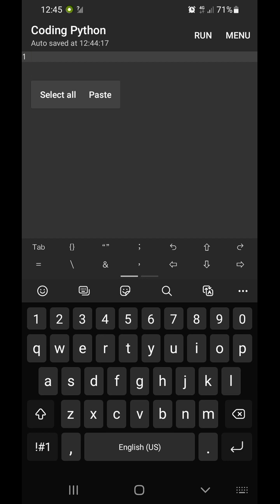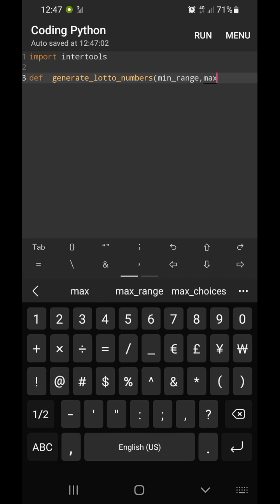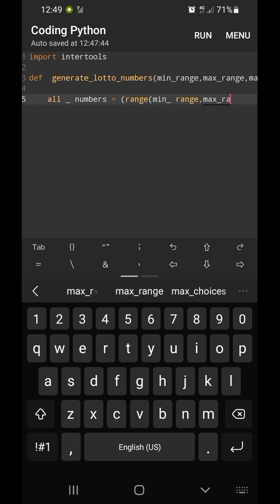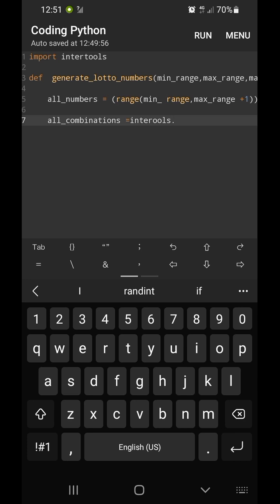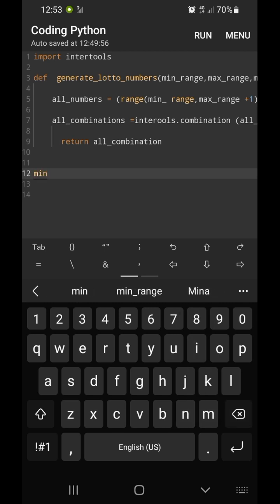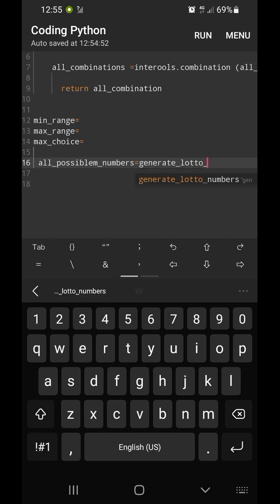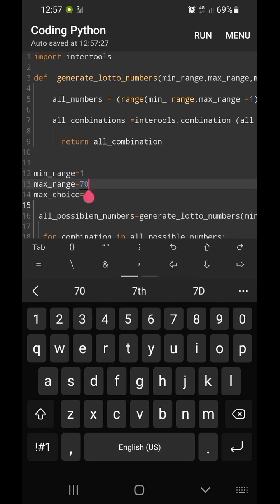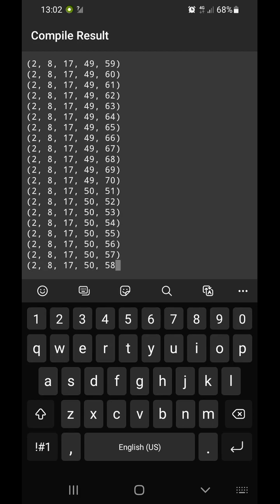Best Lottery predictions strategy with python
Dm Vip = R500 lifetime
Monthly= R100 pm
Full course plus mentorship = R1000